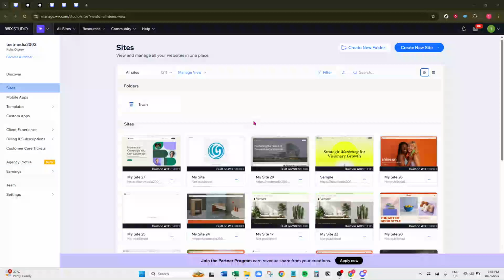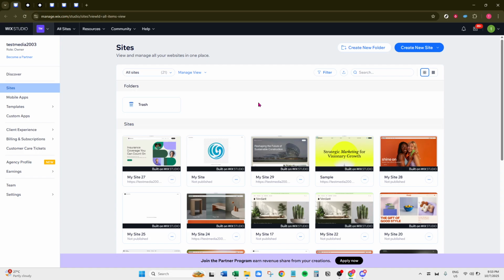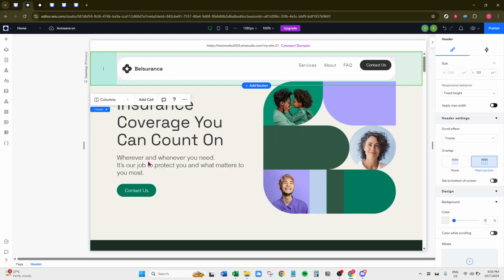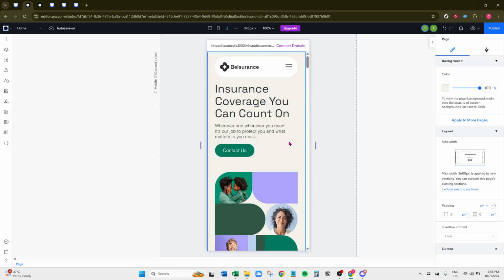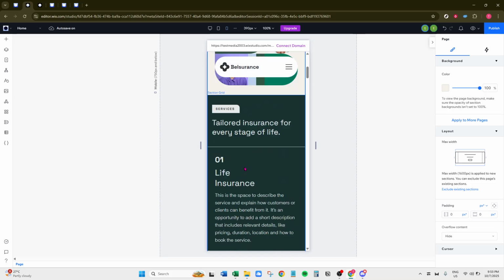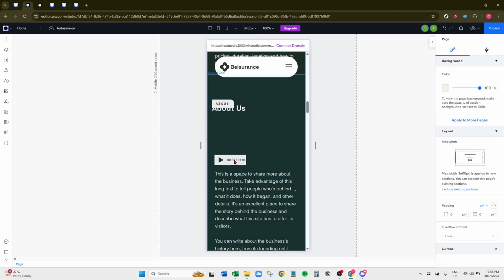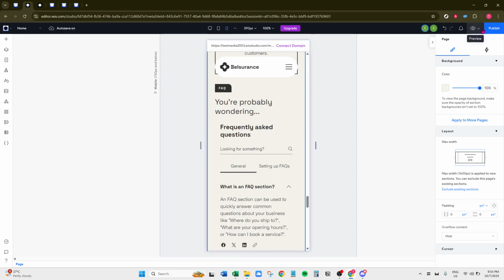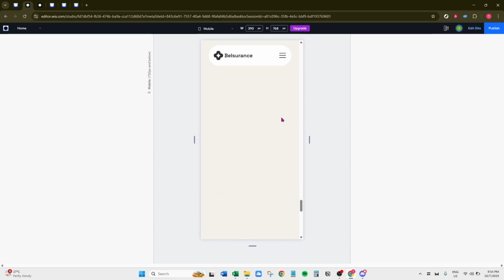How To Fix Mobile View On Wix Website [Quick Tutorial]